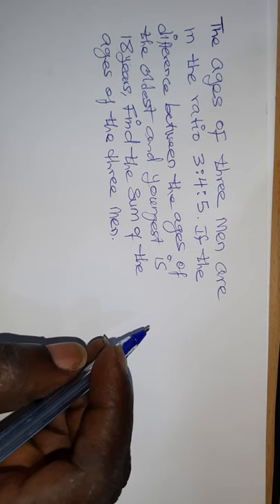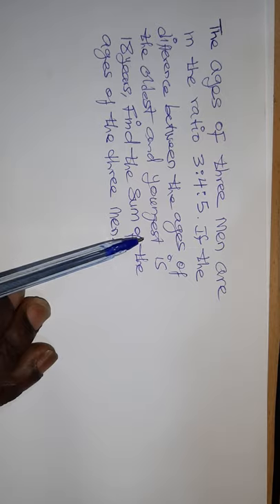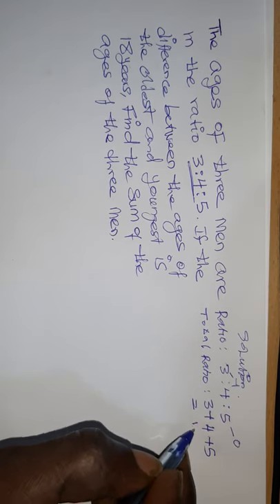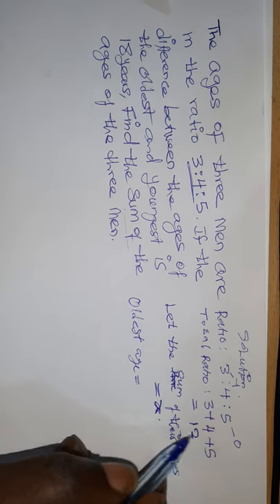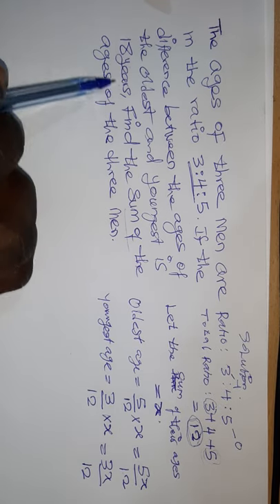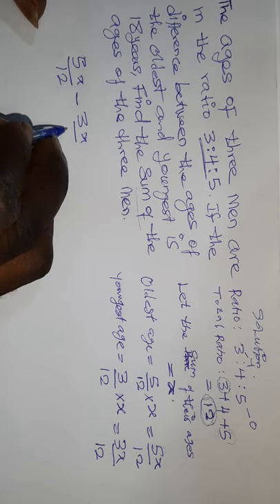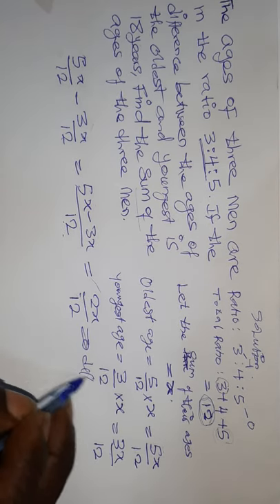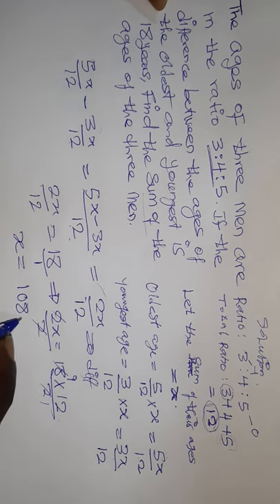Oldest VS Youngest